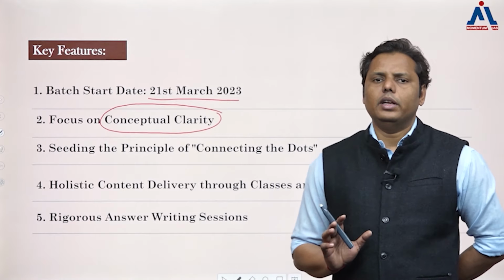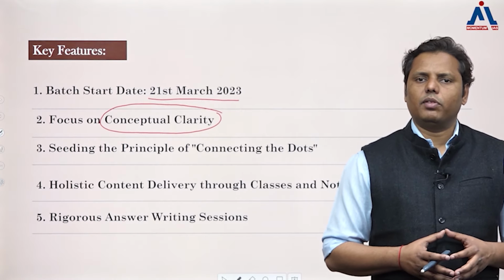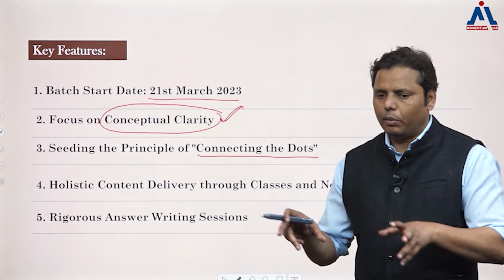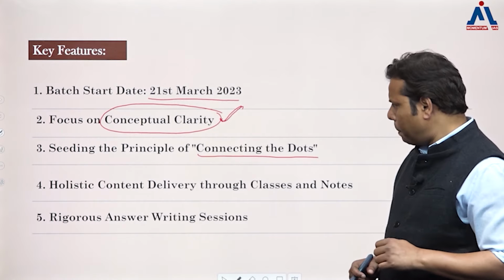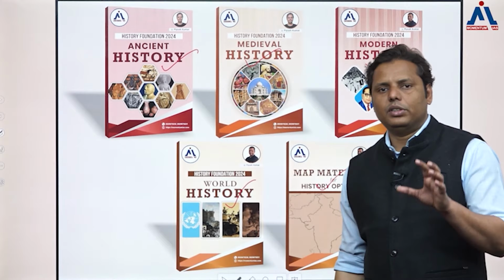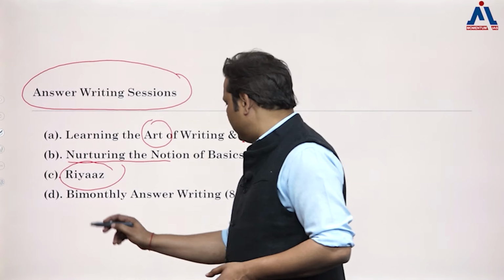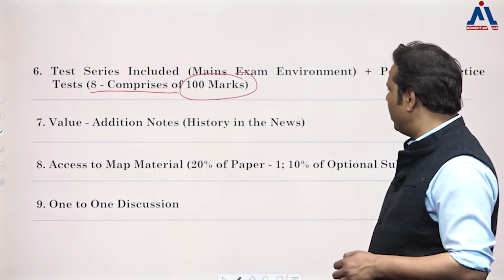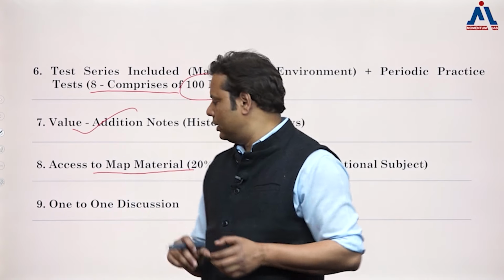History Optional UPSC CSE Piyush Kumar Sir Momentum IAS | New Batch Launching from 21st March 2023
The latest batch of History Optional for UPSC CSE 2023-24 is launching from 21st March 2023 under the guidance of Piyush Kumar Sir, a renowned faculty in this domain with over 10 years of teaching experience and hundreds of success in his name.

Program Features:
1. Printed Notes
2. Test Series Included
3. Mentoring Sessions
4. Doubt Discussion
5. Map Materials
6. Value Addition Notes